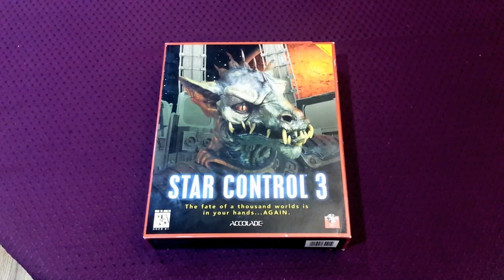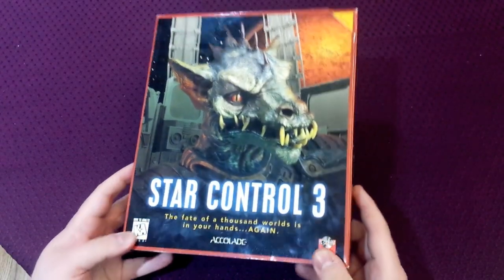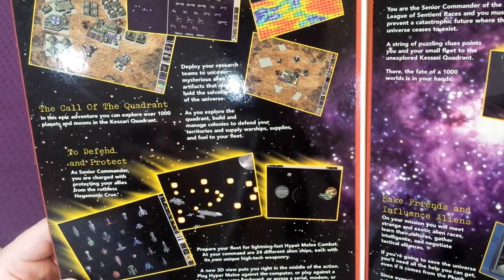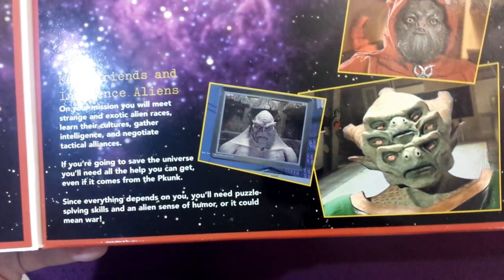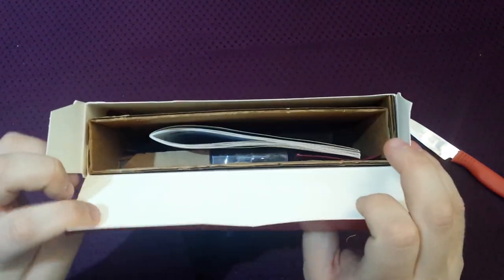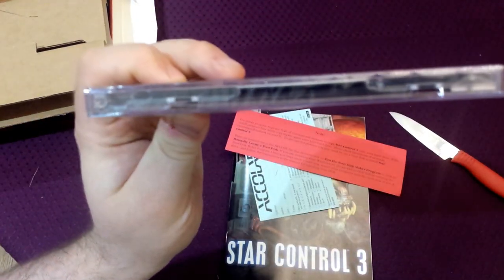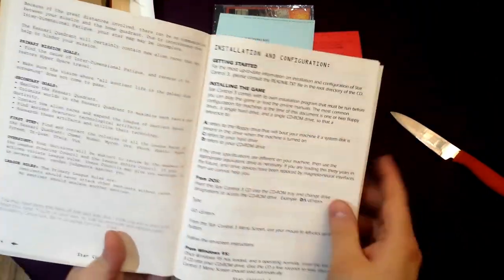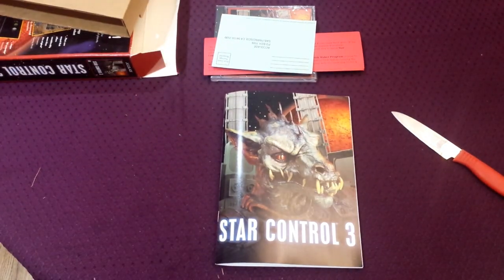Random Game Unshrinking - Star Control 3 (1996)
This random game unshrinking was inspired by the hangout the BBPCGC recently did with Bob Bates of Legend Entertainment, where he told the story of how this game was made. Props go to Michael Lindner and Mike Verdu. :)